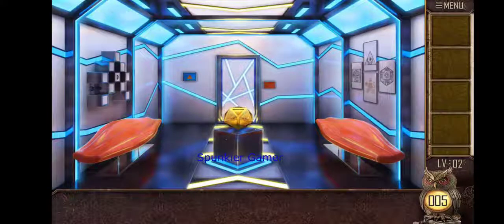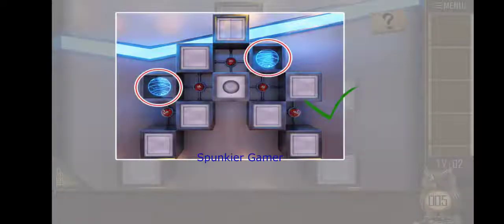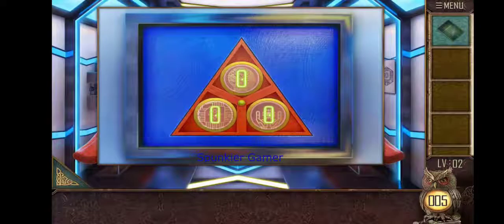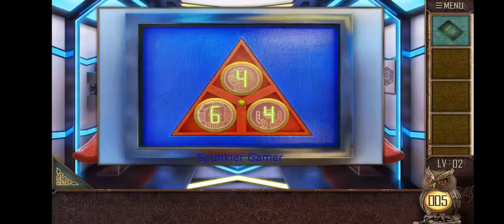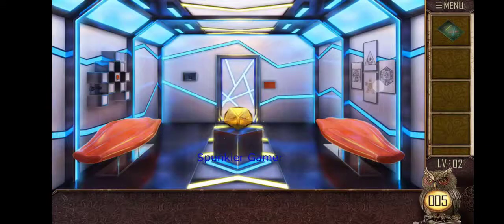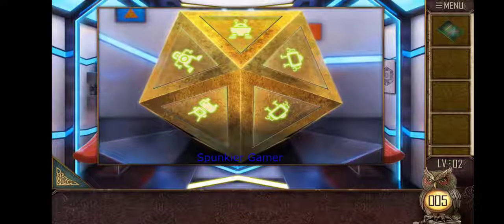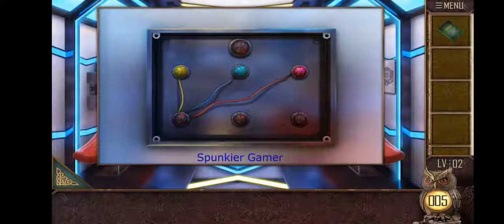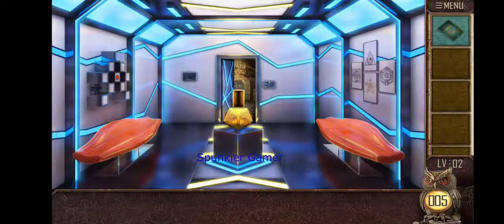Can You Escape The 100 Room 12 Level 2 Answer/Solution Walkthrough With Explanation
This video is a walkthrough of Can You Escape The 100 Room 12 Level 2 Answer/Solution Walkthrough With Explanation

Classic Escape Game "Can you Escape the 100 room XII"

It is a classic puzzle game, If you like the challenge must not miss it!

The new 50 room escape, Let you can't stop, start your brain cells, your observations, your judgment, your calculations, trying to escape ...

Humane tips, the key moment will be pleasantly surprised, Make you successful escape.

This video is a simple walkthrough video of the game for the players and this channel does not hold any copyrights of the game.

If you love puzzle games, you will not miss such a wonderful challenge.

50 rooms, 50 challenge, waiting for you to escape!!!

100 room 12 level 2
level 2 100 room 12
level 2 12 100 room
level 2 12 room 100
level 2 50 rooms
50 room level 2
room 50 level 2
100 room 12
50 room 12
100 room 12 new levels
100 room 12 all levels
50 room 12 all levels
spunkier gamer
can you escape the 100 room 12 level 2
escape 100 room 12 level 2
100 room level 2
50 room 12 level 2
level 2 50 room 12
level 2 50 room
levl2